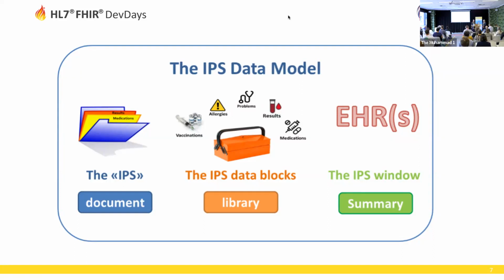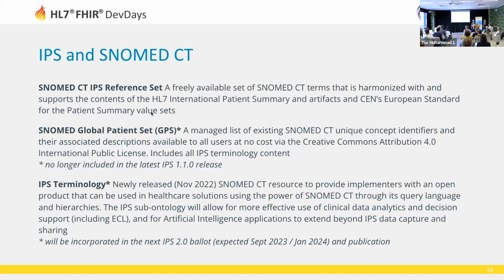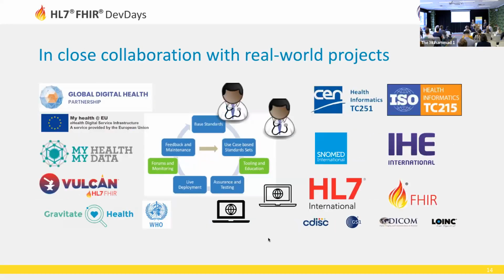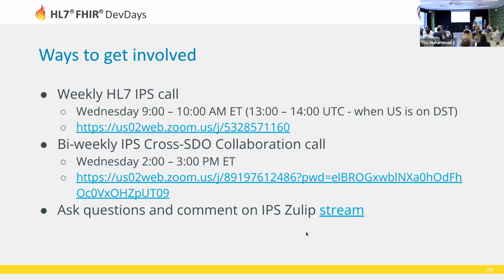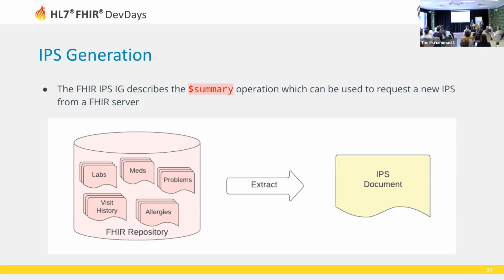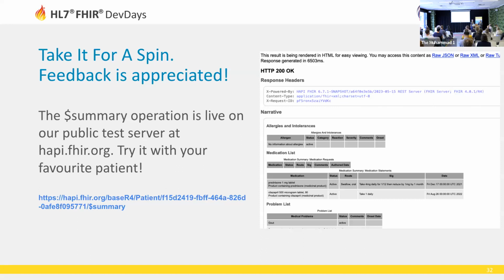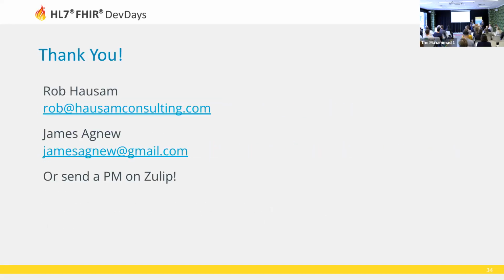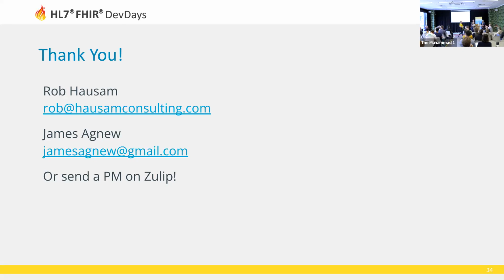Rob Hausam & James Agnew - IPS: Current state and API | DevDays 2023 Amsterdam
The International Patient Summary IG describes a summary format for a key set of information extracted from a patient record. It has attracted a great deal of excitement as the ""next big leap"" in data portability. This tutorial discusses the latest developments in the project, including ongoing changes to the IPS FHIR IG specification, incorporation of the newly released SNOMED IPS Terminology sub-ontology providing terminology support for clinical reasoning and analysis in SNOMED non-member implementations, and multiple ongoing international efforts to further profile and implement the IPS specification.
We also present a newly developed open source reference implementation for generating IPS documents in HAPI FHIR that you can use in your own applications, as well as challenges and design considerations for building IPS implementations.